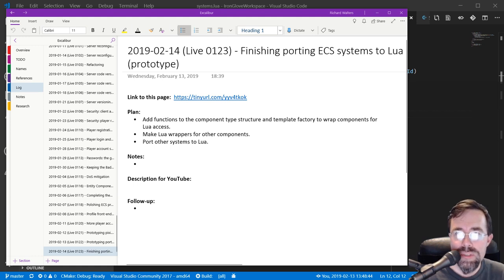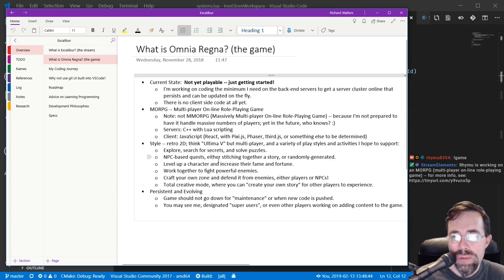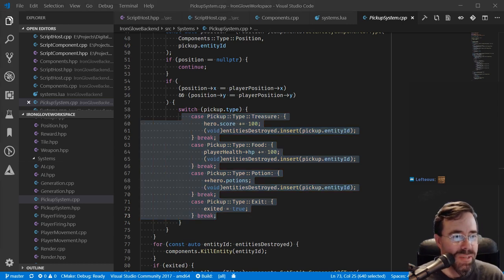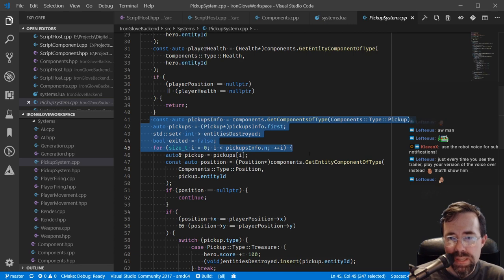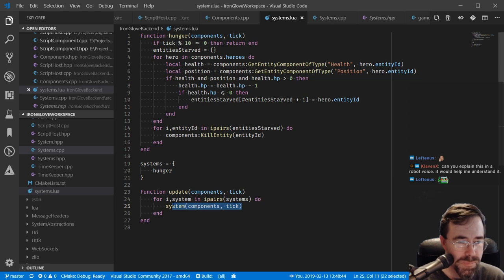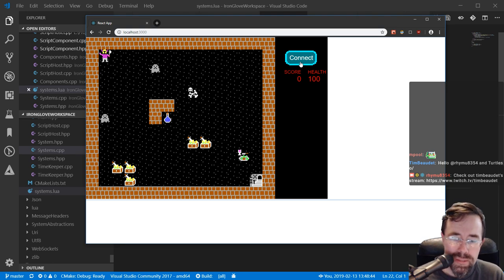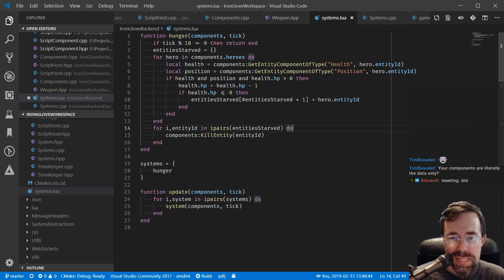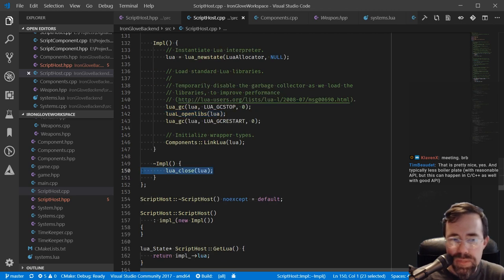0123 [ C++/Lua ] ECS systems in Lua (prototype)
This is #123 in my series of live (Twitch) coding streams.

This stream I ported about half of the systems in my ECS prototype game from C++ to Lua.